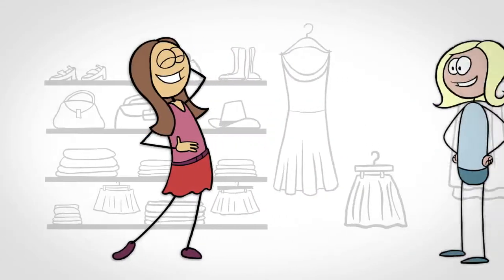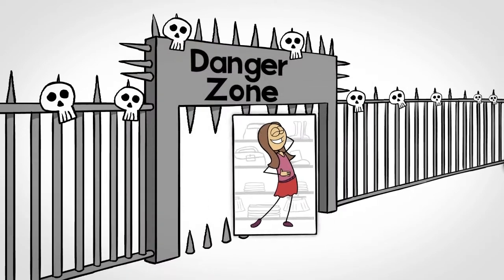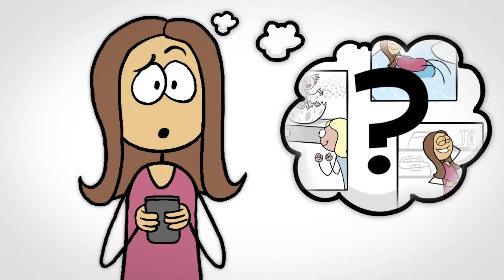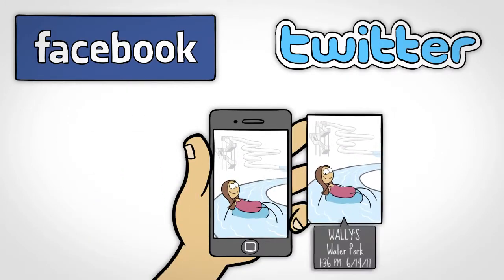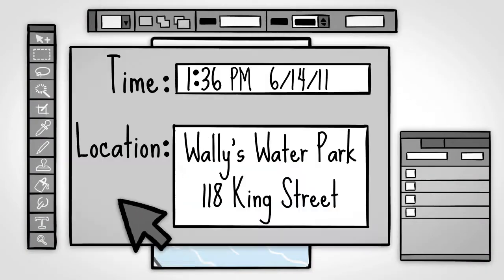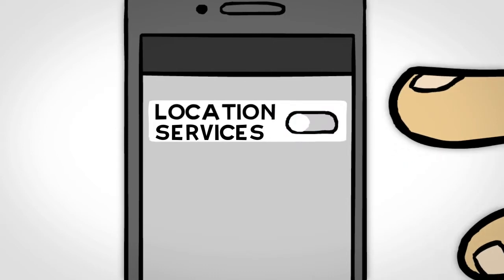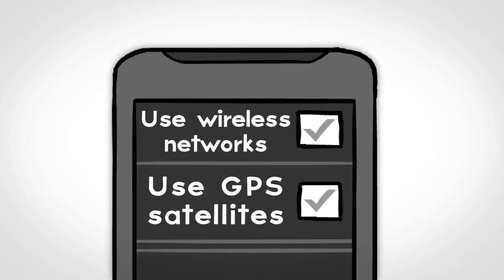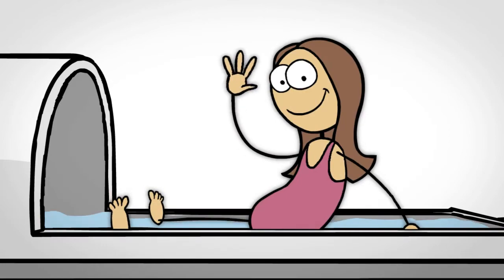Mobile Location Privacy.mp4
Mobile Location Privacy